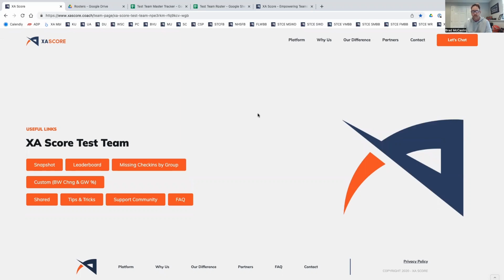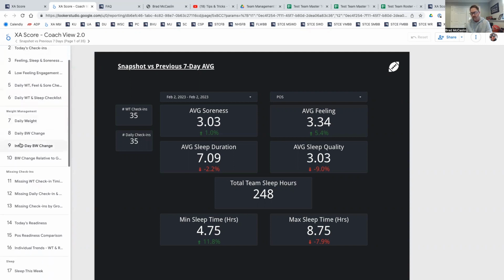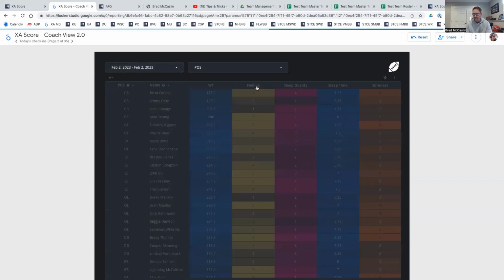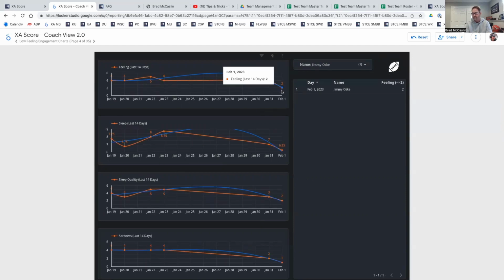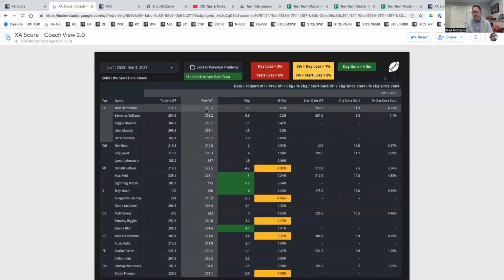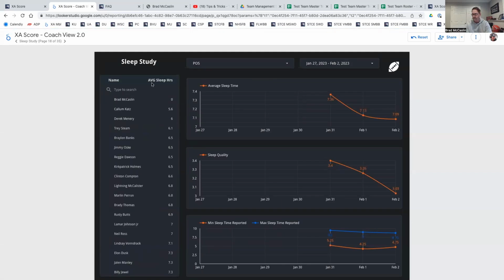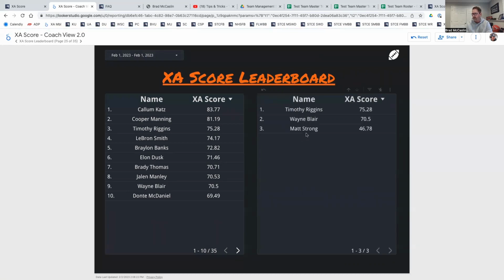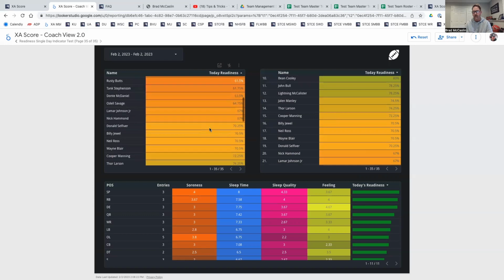Coaches - How to Use Your XA Score Dashboard - Full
This is the first video you should watch when onboarding XA Score with your sports program.  The "Full" version (32m34s) walks you through how to navigate and maximize your team's daily data in the XA Score Dashboard.